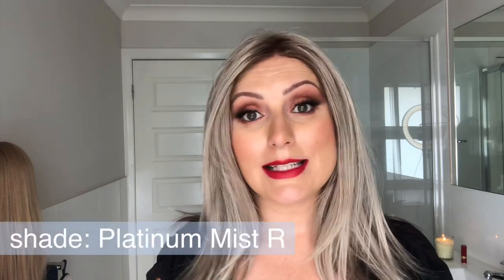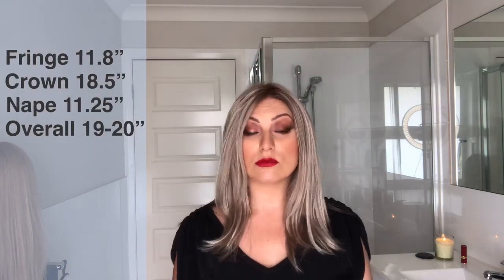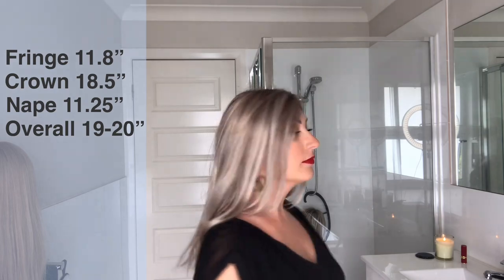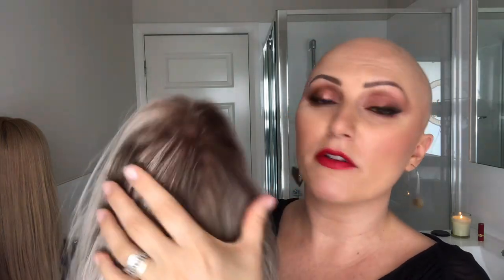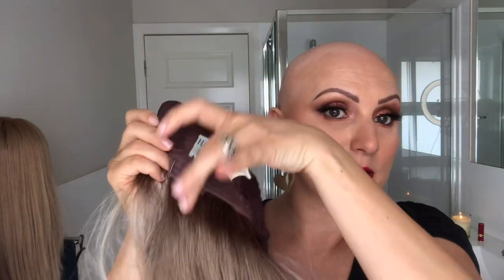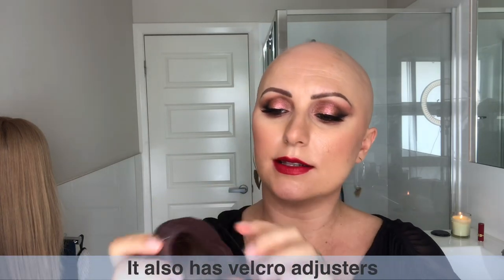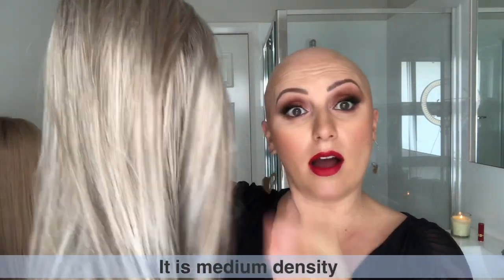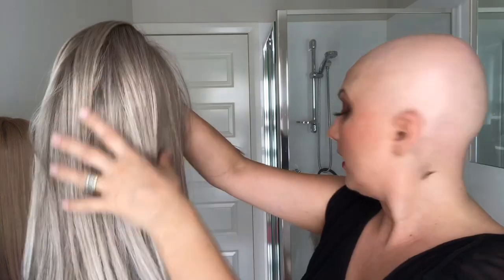SIGNATURE BY NATURAL IMAGE | PLATINUM MIST R ✨ WIG REVIEW ✨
Hello 👋🏽 friends, I wanted to start reviewing some of the wigs I wear day-to-day and those that are in my top favourites.
This is my review of SIGNATURE by Natural Image in the shade Platinum Mist Rooted. This is my favorite shade from the brand with the best silver blend I have seen!!

Cap Construction: 100% Hand Tied with Mono Top and Lace Front
Fibre: High Quality Synthetic that looks and feels real. DO NOT HEAT STYLE.
Cap Size: Petite/Average
Length from Crown: 15"
Length from Nape: 12"
Length from Side of Head: 15"
Total Length: 19-20"

Cheers,
KIM

*I purchased this product with my own money, and the review is my own personal opinion.

ABOUT ME: 42 Y.O Capricorn, Greek-Australian, lived in Greece for 19 years and now back in Australia. Diagnosed with Alopecia Universalis (complete hairloss).

Video Editor & Music: KineMaster